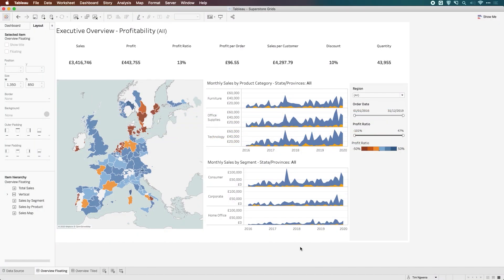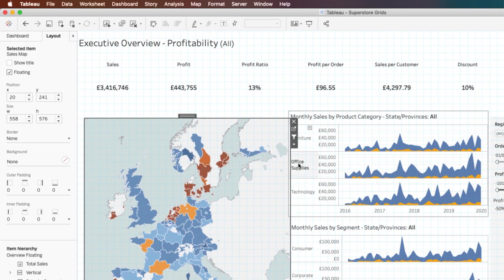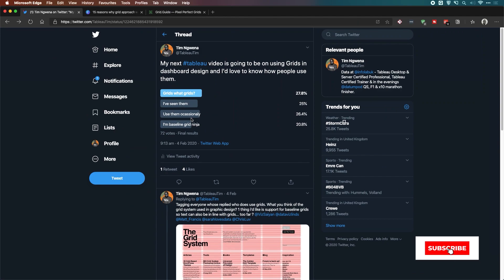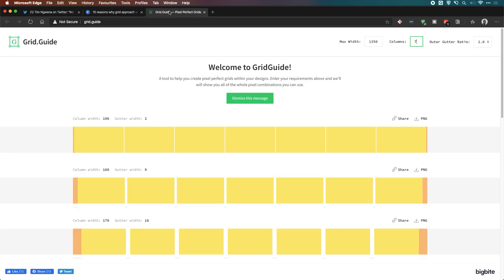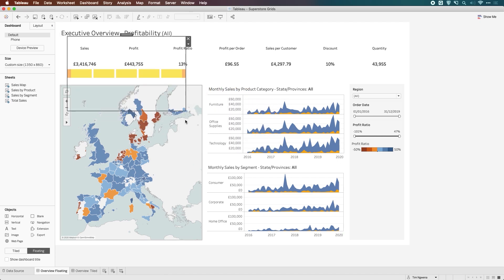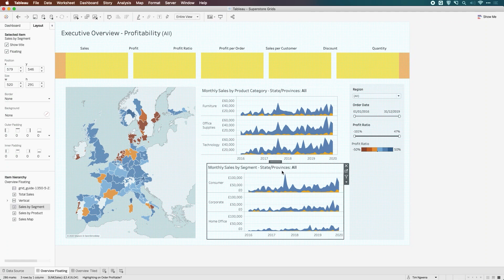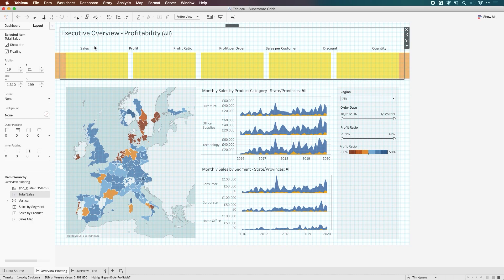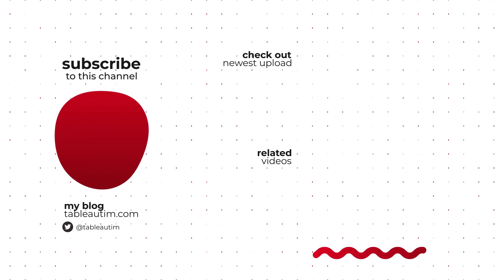Tableau Desktop: How to use dashboard grids.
My Courses on Linkedin Learning In this video, I show you how to take your dashboard design to the next level using dashboard grids in Tableau Desktop.